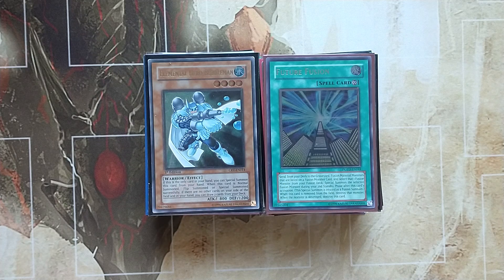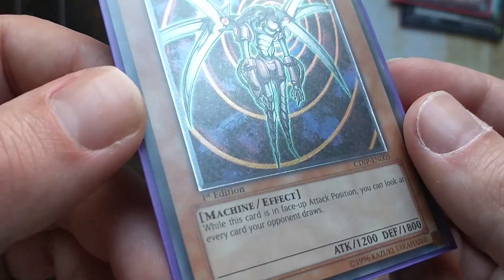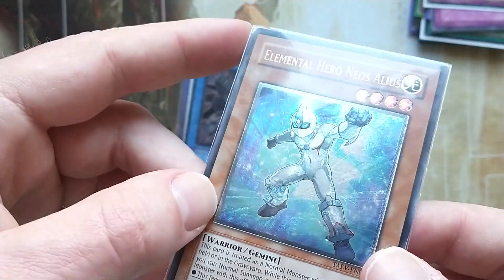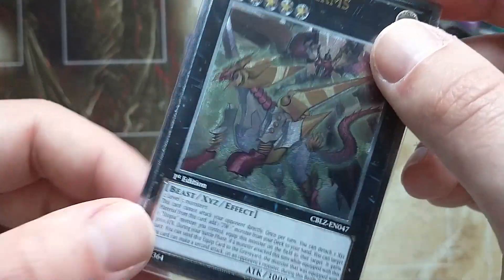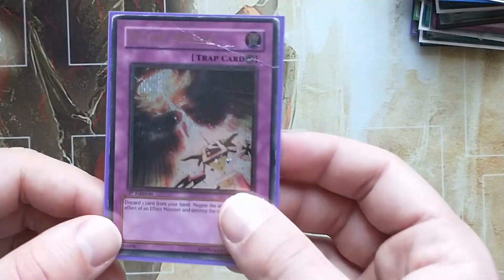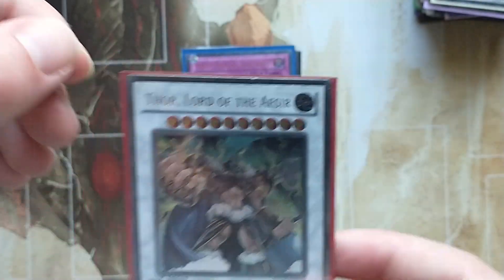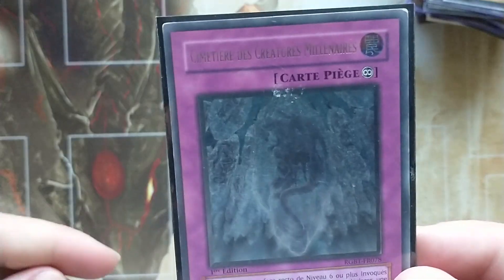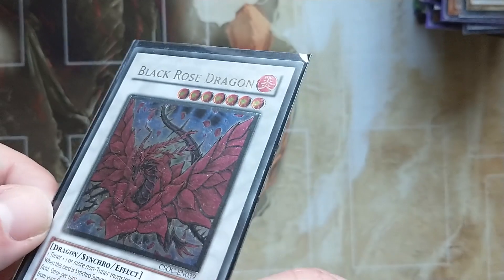Massive Yu-Gi-Oh Ultimate Rare Collection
A highly valuable Ultimate Rare Yu-Gi-Oh collection built up from my online store - something I am very happy with and hope to expand upon in the future!! I hope you enjoy

Welcome to Kick Ass Gaming & and the dream of building card game empire.